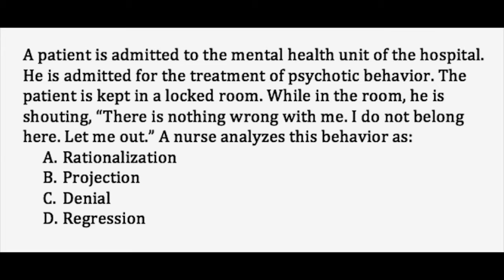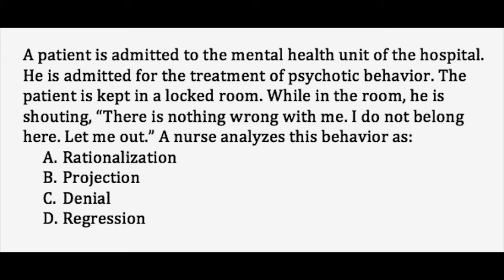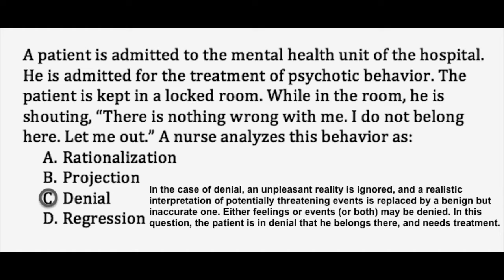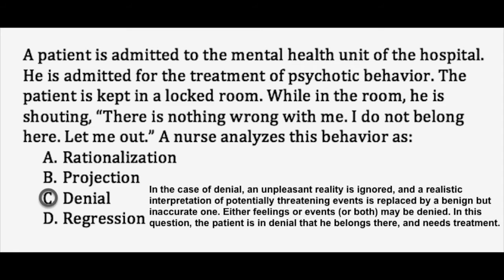NCLEX-RN Review: Question 21 (with Answer and Explanation)